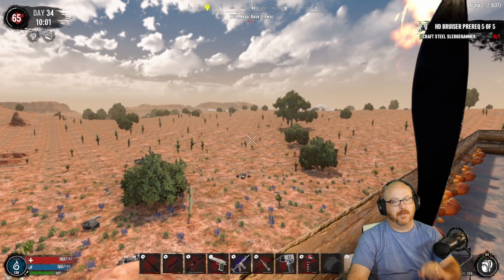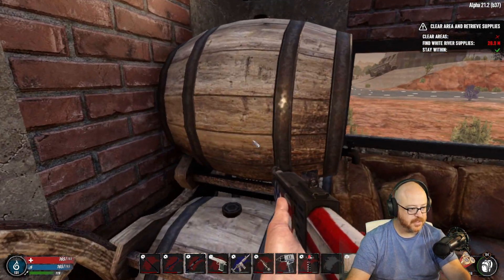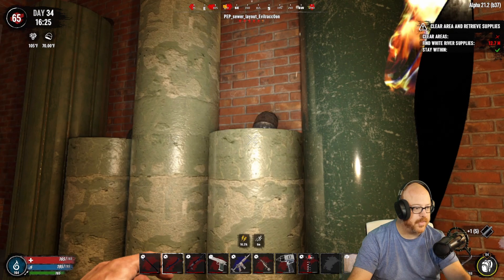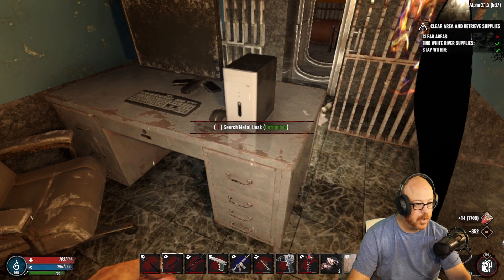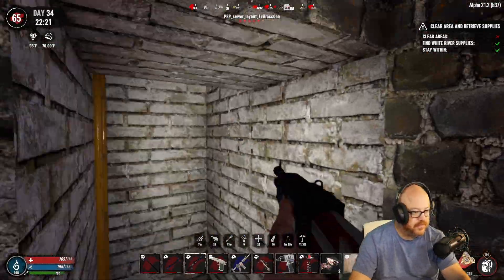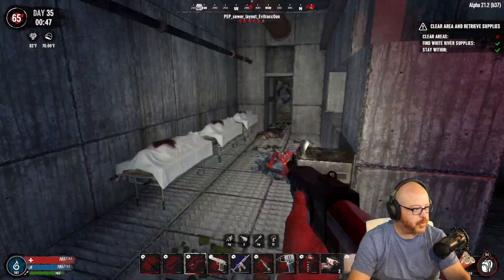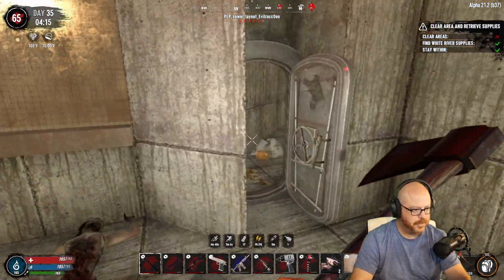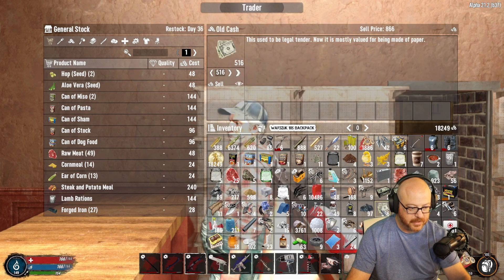7 Days to Die A21 - War3zuk Mod - Day 34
Welcome back all you beautiful bastards! This was, by far, the most stressful POI I 've gone through in this ENTIRE play through! I hope you enjoy!